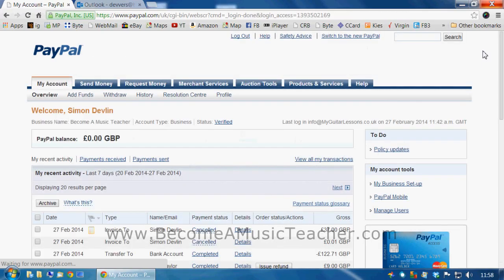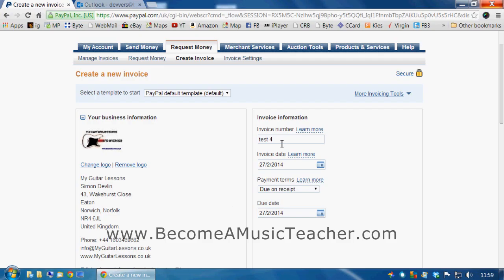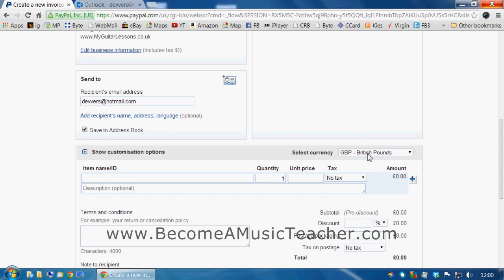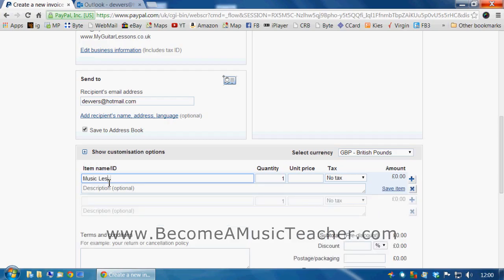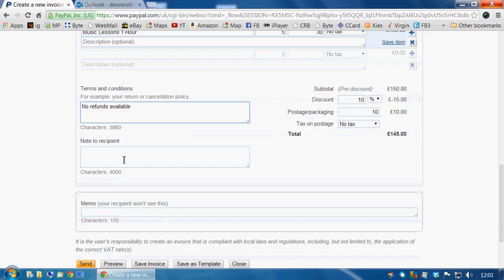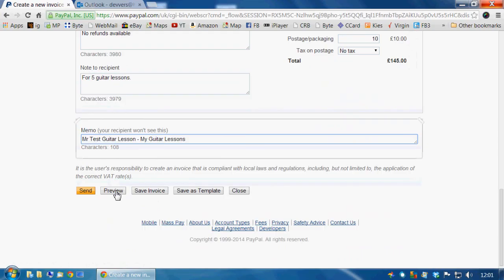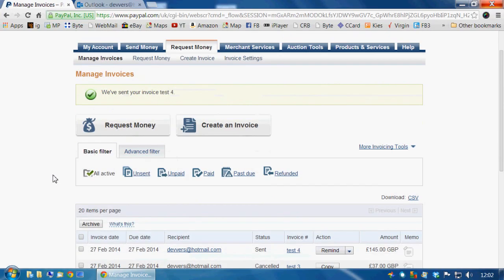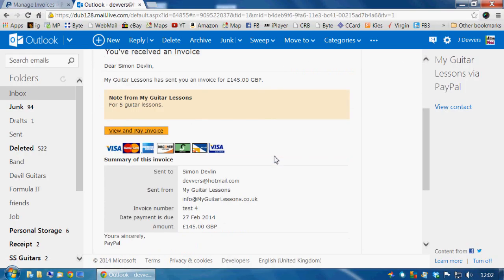How To Take Online Payments For Online Drum Lessons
Teach drums and get more students with My Drum Lessons.